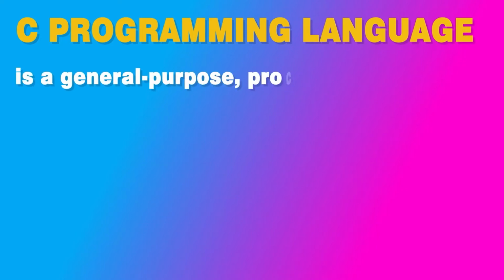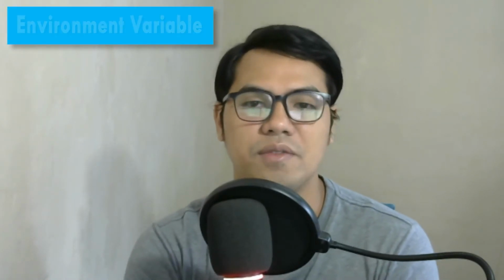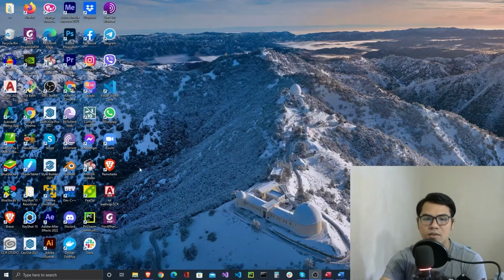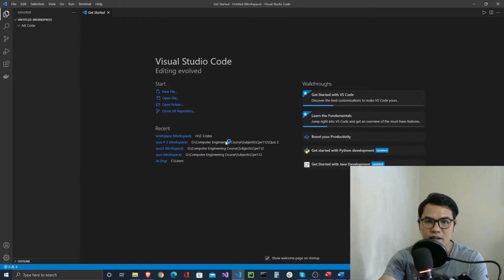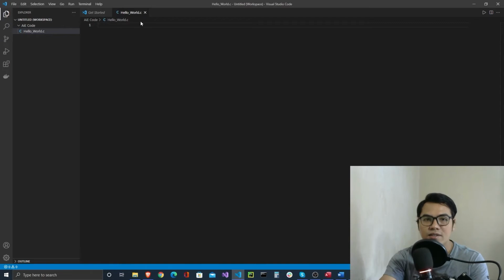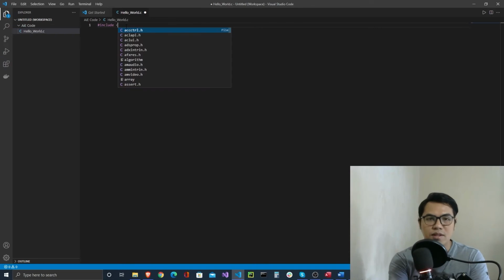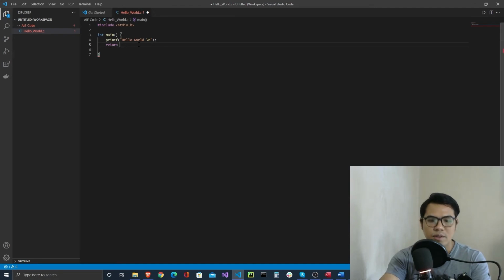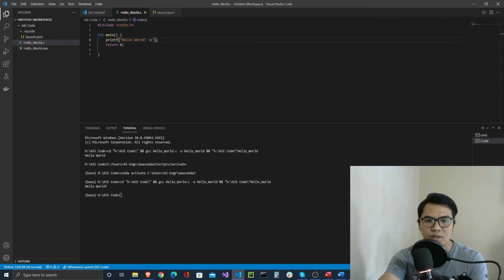Introduction to C Programming Language and First Program that Runs Hello world.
This Tutorial explains what C Programming Language is and also sets things up for the MinGW setup by creating Environment Variables for the compiler MinGW and finally the first program that prints out Hello World in the CMD Terminal inside the Visual Studio Code.